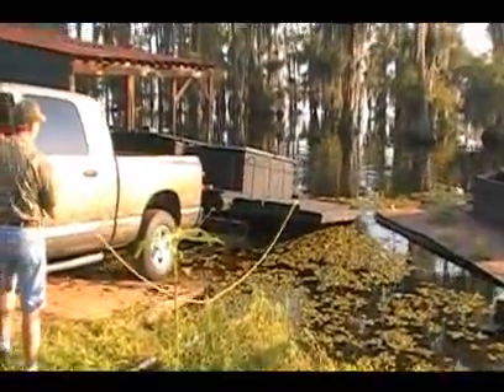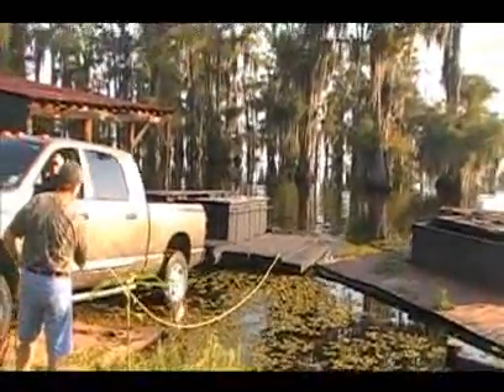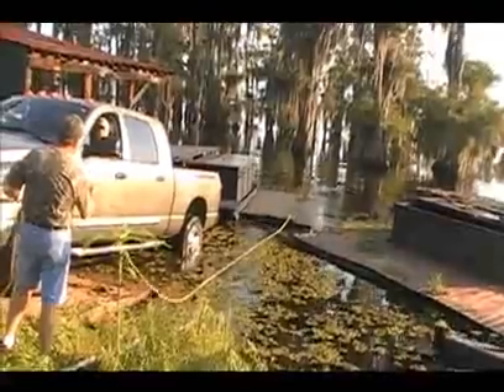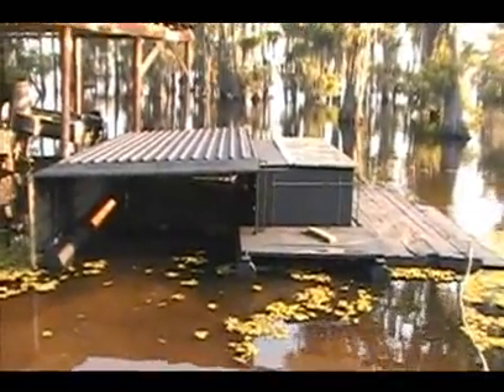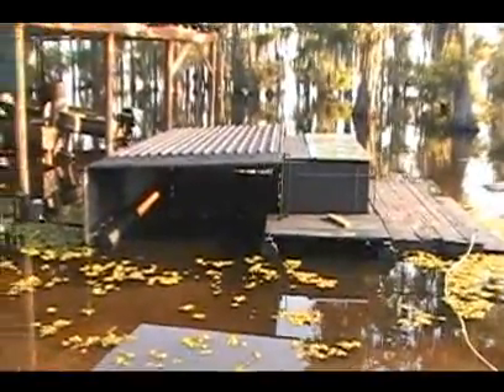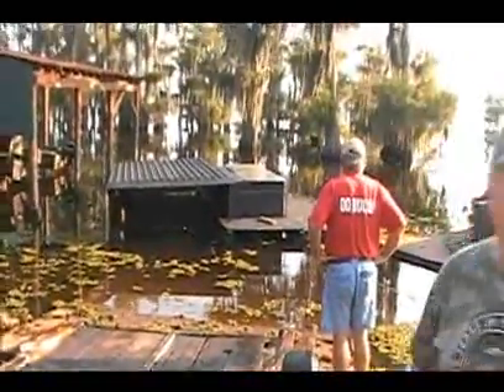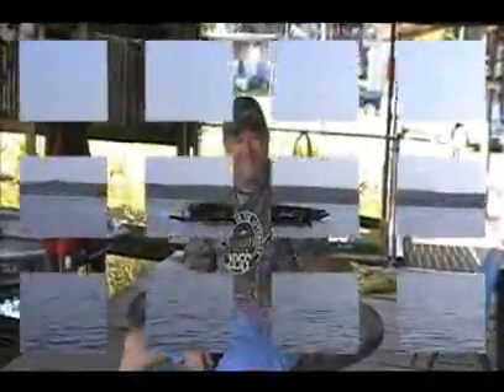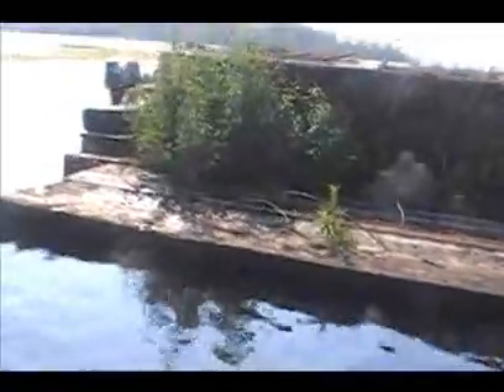Launching Of Two Duck Blinds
Two Duck Blinds Being launched at the Mallard Inn